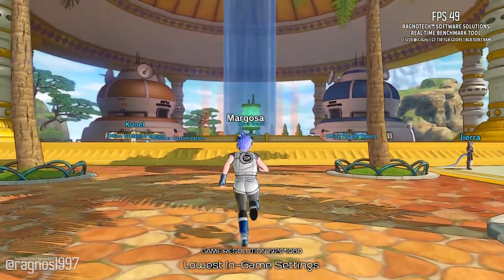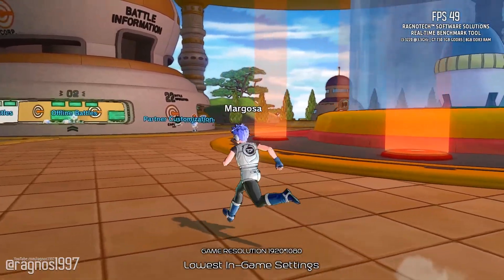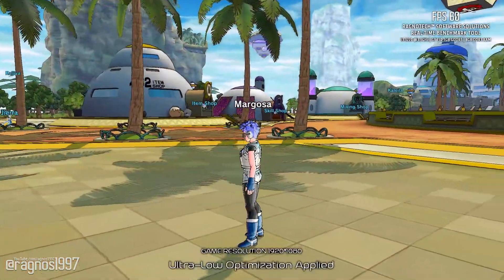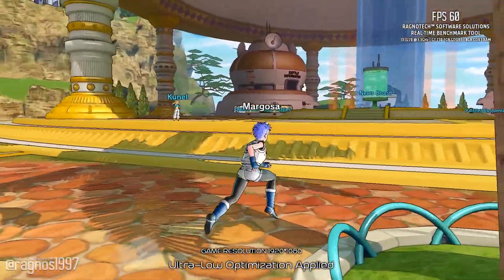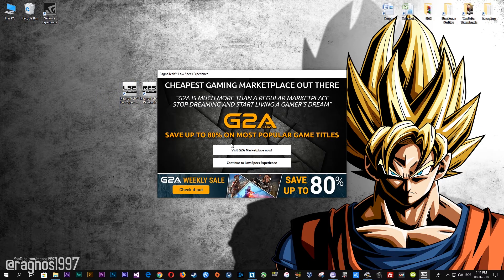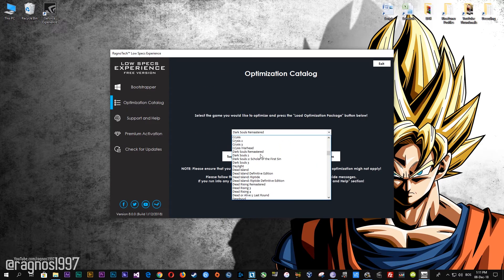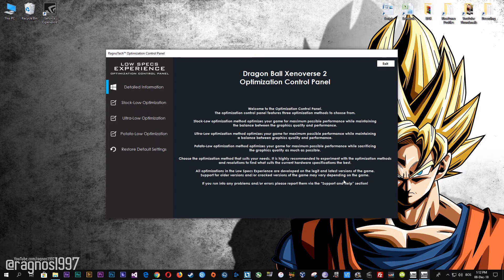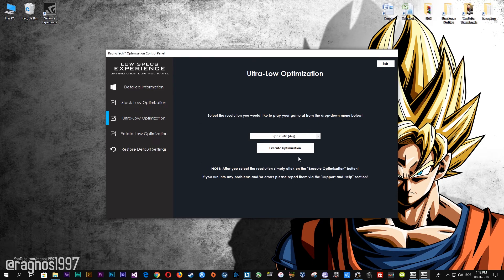Dragon Ball Xenoverse 2 | How to Reduce Lag and Boost Game Performance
This How to Reduce Lag and Boost Game Performance guide for Dragon Ball Xenoverse 2 walks you through the most effective ways to increase FPS, fix lag, reduce stuttering, and enhance overall performance using Low Specs Experience.

⏱️ Timestamps

00:00 Before vs After Optimization
00:41 Optimization Guide
01:41 Additional Gameplay Footage